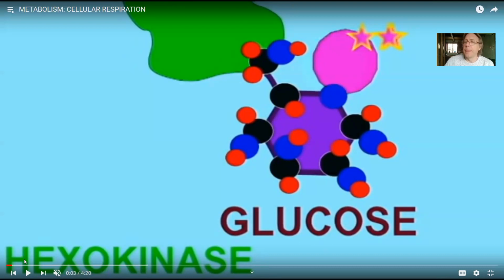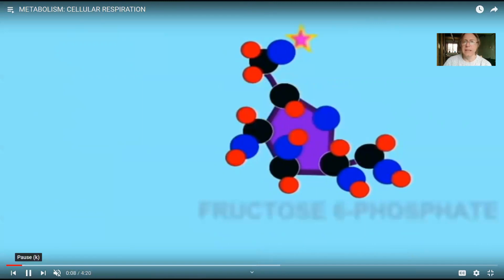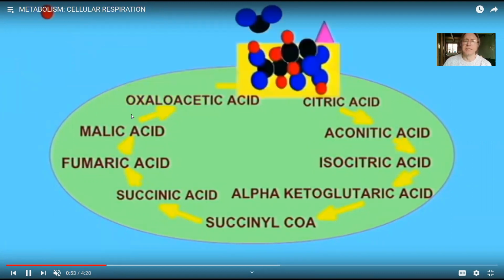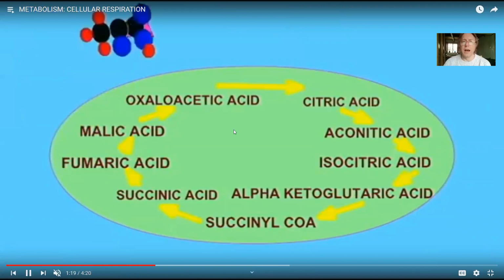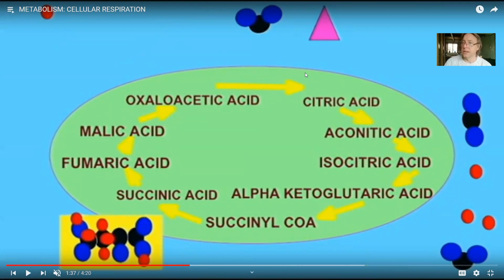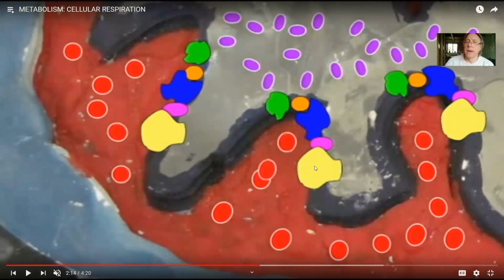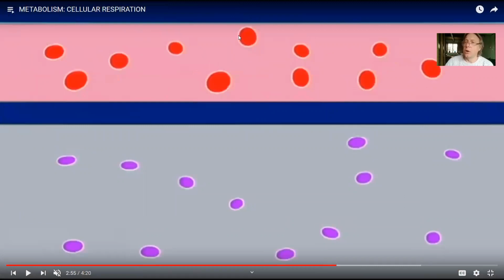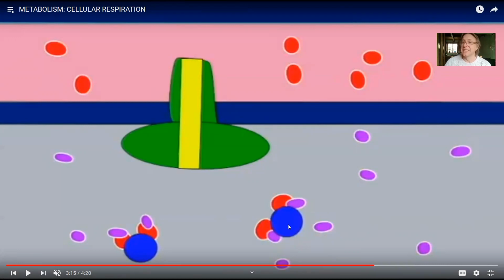CELLULAR RESPIRATION OVERVIEW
This is an overview of the videos in the playlist which describe these topics in greater detail